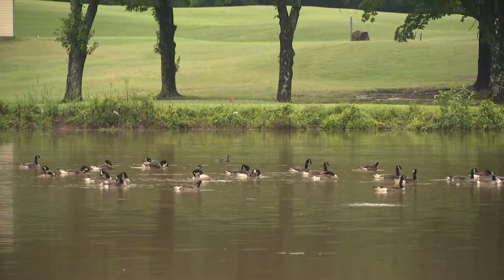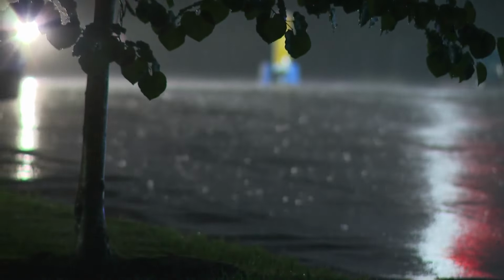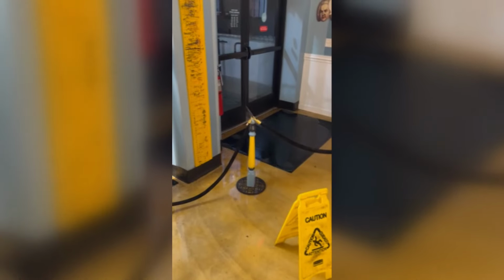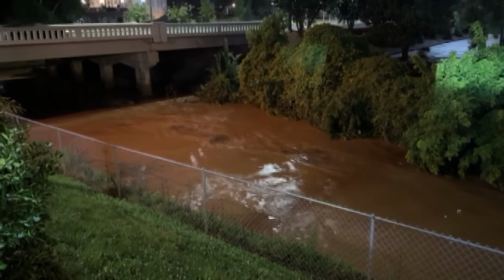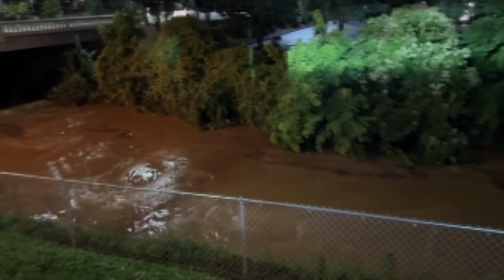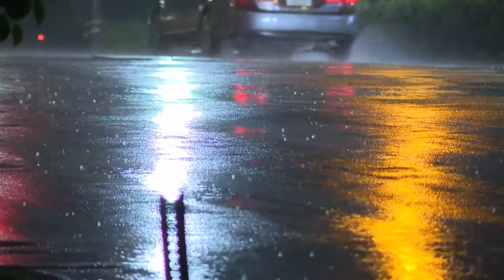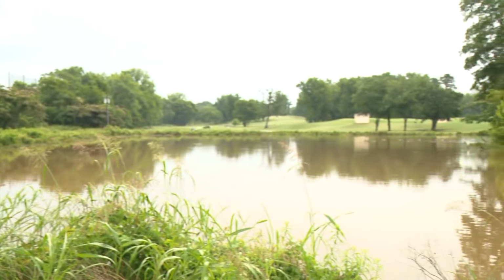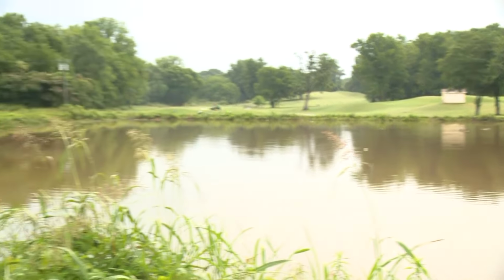Flash flooding impacts the Charlotte area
Some rain totals from Uptown and areas immediately south have seen 2-5 inches of rain which prompted a Considerable Flash Flood Warning Thursday evening.

Medic said it had responded to multiple flood related calls, and Charlotte Fire said it has responded to roughly 50 flood-related incidents, as of 7 a.m. Friday.